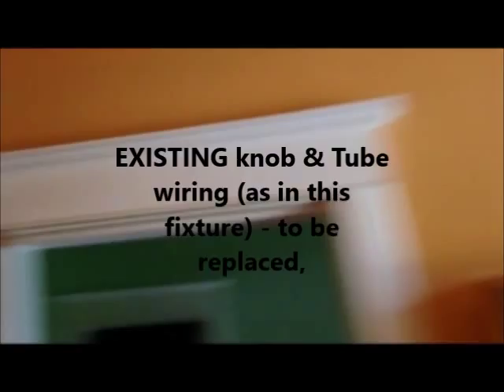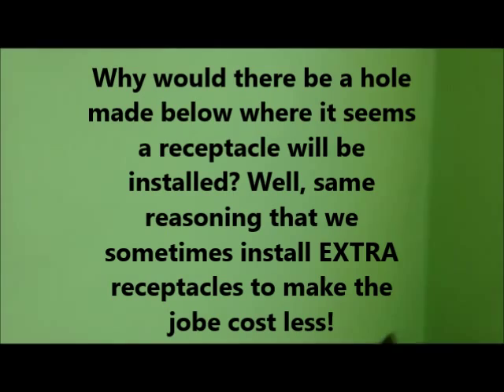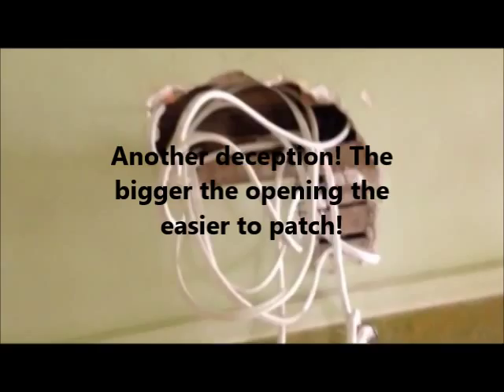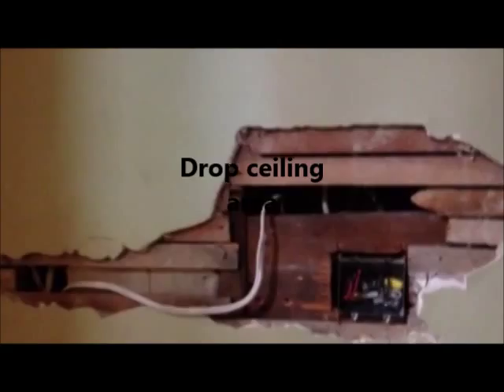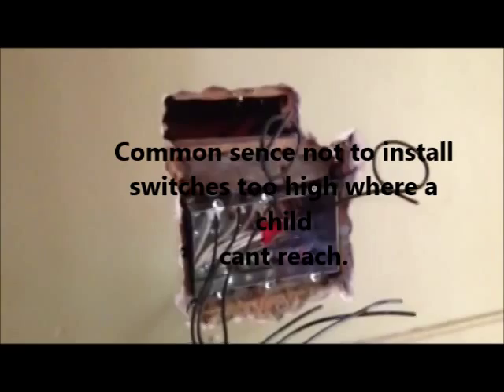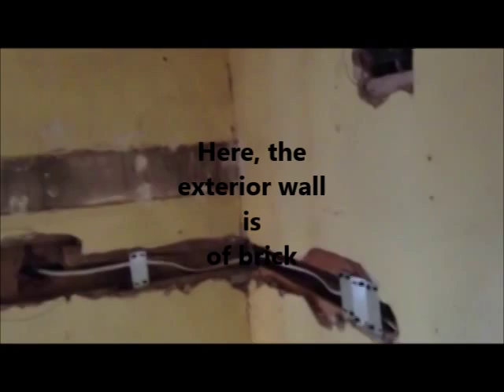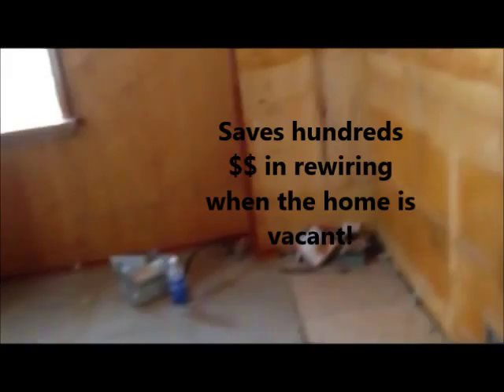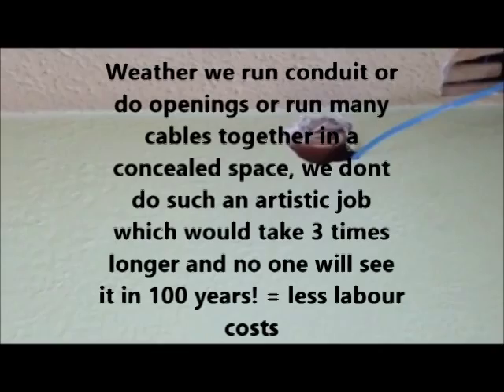Electrical home REWIRING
A few reasons why rewiring can double in costs or it can cost even about half!